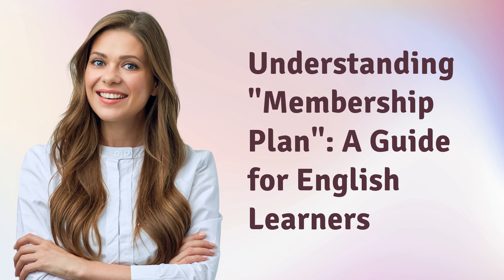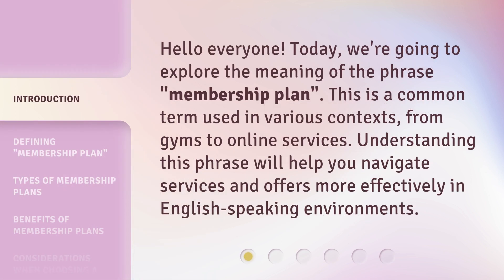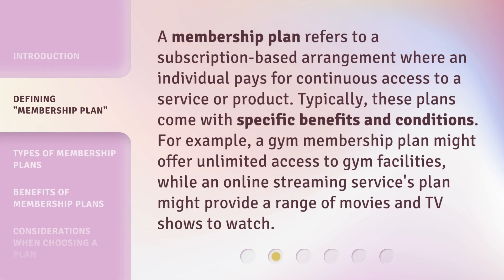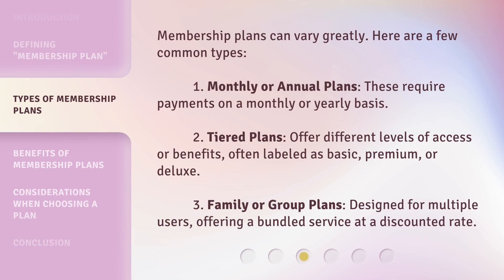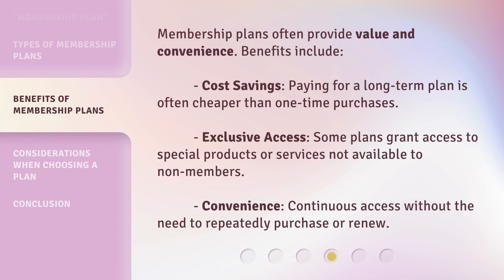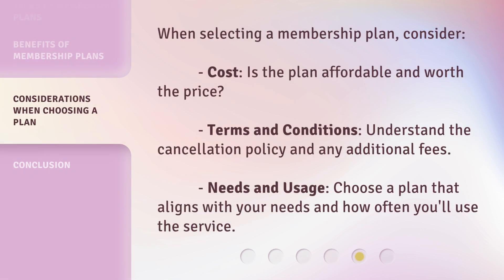Understanding "Membership Plan": A Guide for English Learners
00:00 • Introduction - Understanding "Membership Plan": A Guide for English Learners
00:30 • Defining "Membership Plan"
00:58 • Types of Membership Plans
01:30 • Benefits of Membership Plans
01:58 • Considerations When Choosing a Plan